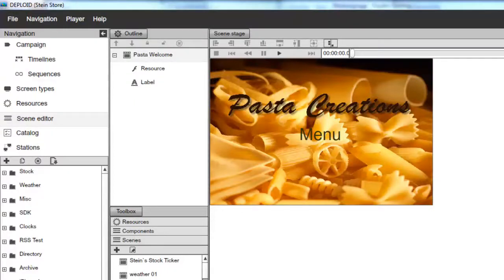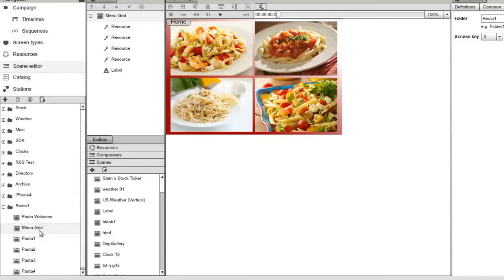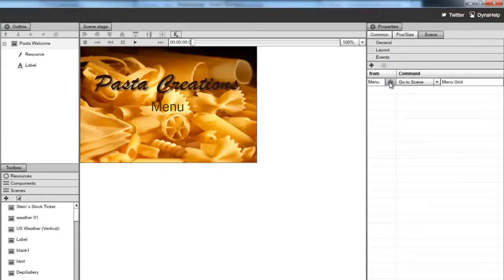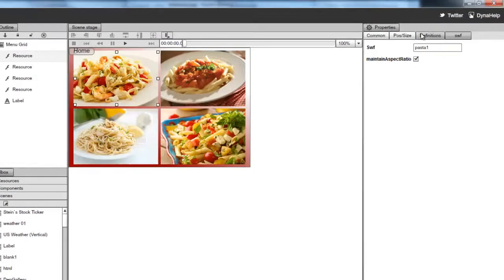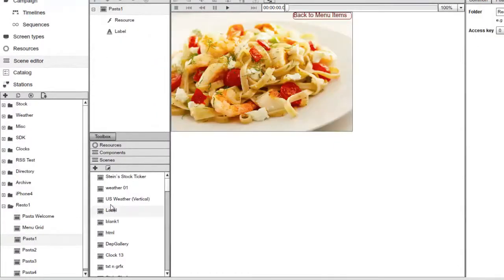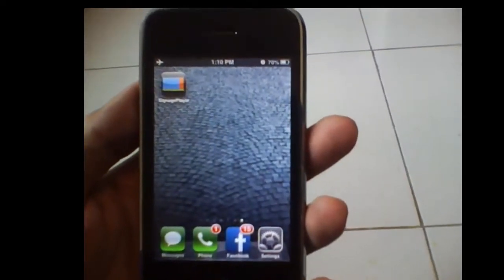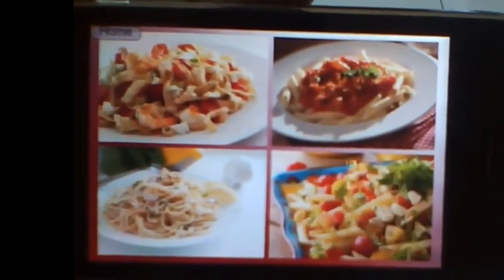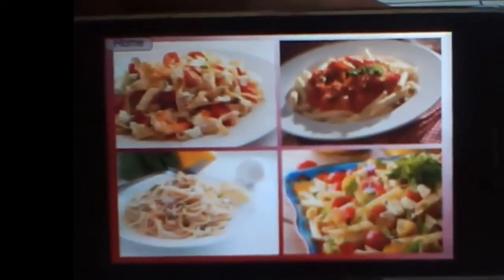Digital Food Menu